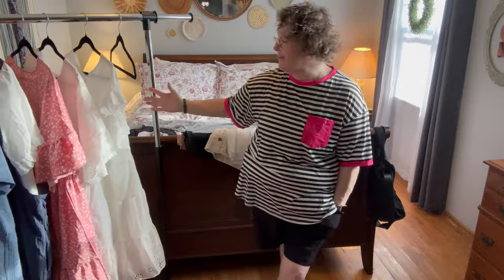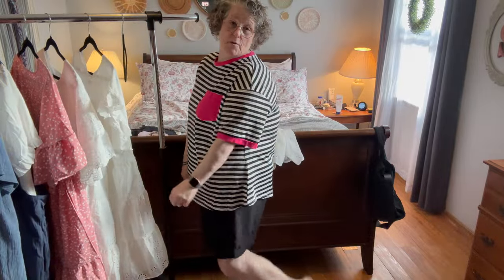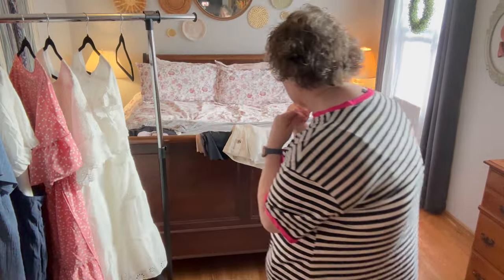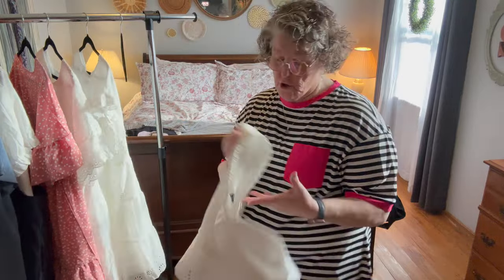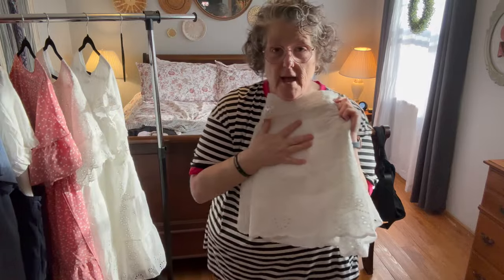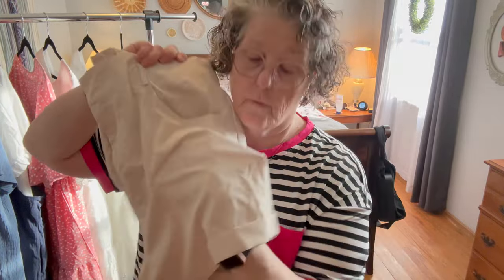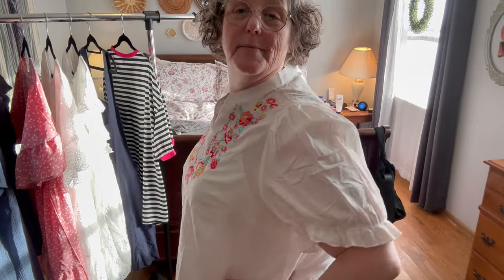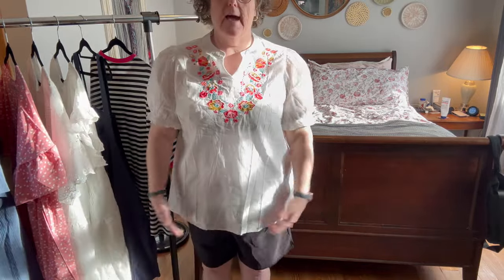SHEIN PLUS SIZE CLOTHES HAUL AND TRY ON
Product name, search ID & short links.
Product Name searchid Short chain
SHEIN VCAY Plus Size Summer White Hollow Out Embroidered V-Neck Maxi Dress 28039275
SHEIN EZwear Women'S Plus Size Striped Patchwork Pocket Short Sleeve T-Shirt 27235636
SHEIN LUNE Plus Size Comfortable Daily Casual Jumpsuit With Pockets And Suspenders 28487313